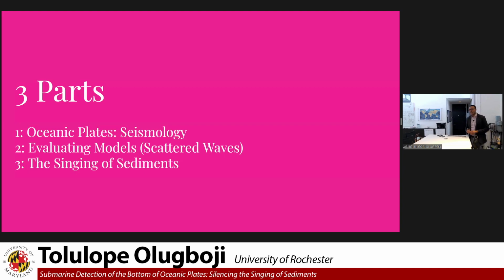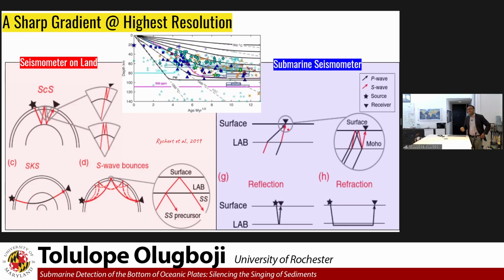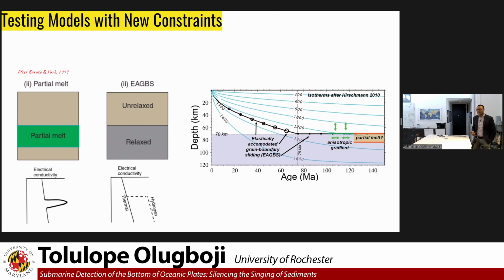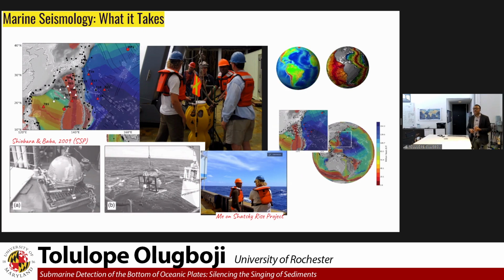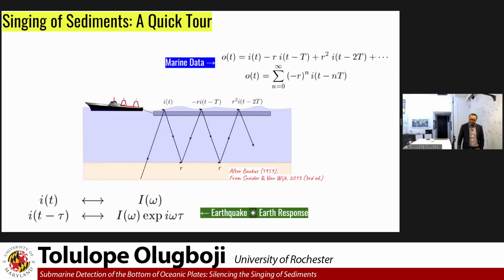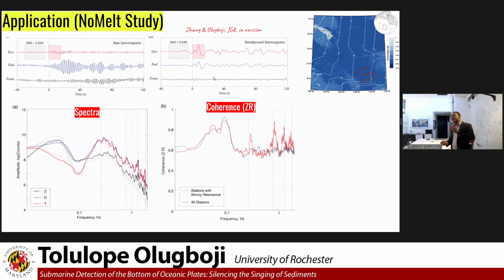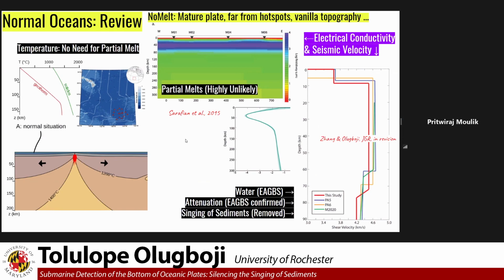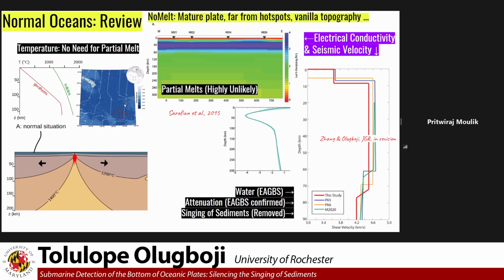Tolulope Olugboji from University of Rochester - 2/24/2021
Department of Geology Lunchtime Seminar

Submarine Detection of the Bottom of Oceanic Plates: Silencing the Singing of Sediments

Abstract: A growing compilation of passive-source seismic surveys reveals a transition across normal oceanic lithospheric plates that is sharp6. A simple view of ocean plate formation and evolution where thermal cooling governs with only a confined role for intermittent hotspot/plume activity is challenged by these seismic constraints.  In this presentation, I discuss how new seismic constraints, i.e., attenuation and age-dependence of a sharp low-velocity zone lend support to a subsolidus elastically accommodated grain-boundary sliding (EAGBS) model. While these results are compelling, one challenge often remains when interpreting scattered wave constraints obtained from seafloor stations: the severe ringing of waves trapped in a sediment layer. In my talk, I will describe a technique for silencing the singing of sediments that interfere with conversions from the underside of the oceanic plate. We anticipate that signal processing using our recommended approach will improve scattered wave imaging, especially with amphibious seismic arrays where the water and sediment layer is expected to vary significantly.